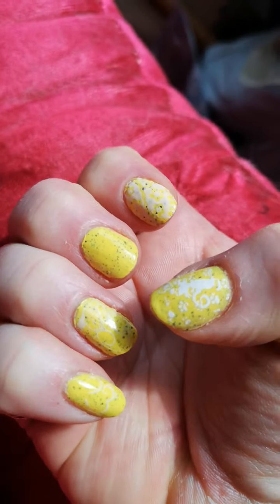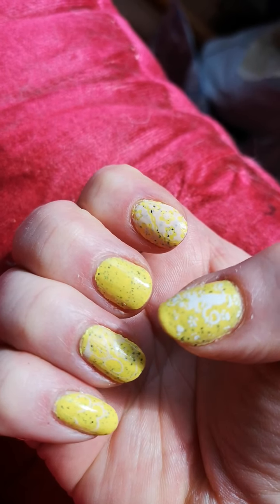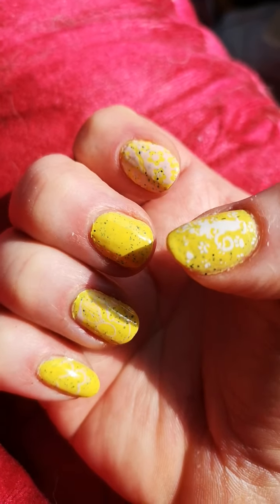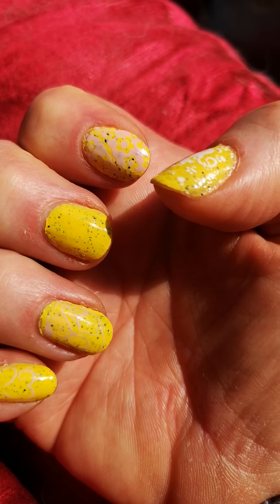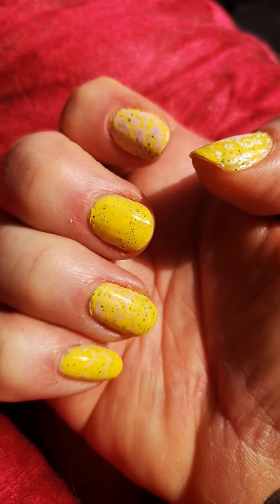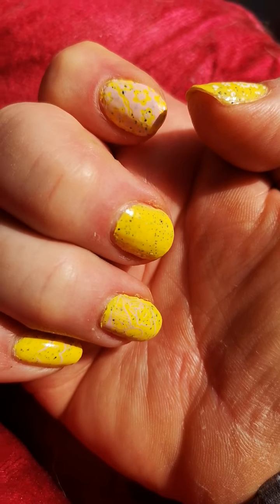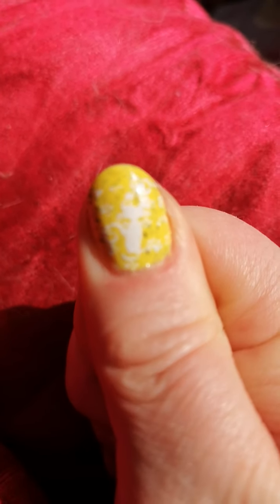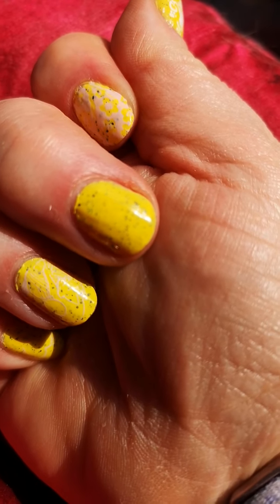Colour change, UV-reactive stamping polish.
Because I don't often make videos about nail polish I though you guys might like something a bit different for a change. I explain a bit about what you're going to be watching in the video itself and I hope you enjoy watching this. I will also put links below for if you decide you might like to get them for yourself. Please let me know your opinions and if you enjoyed watching or not. I welcome any critique, good or bad.

This is the link to the stamping polish on my index, ring and little fingers

Here is the link to the white Born Pretty on my thumb. That was from Amazon, so this is the link to their UK site. It is part of a set with three others

As usual, it's fine for younger members of the family to watch this video because there's no nasties within even though it wasn't made specifically for children. This isn't gifted polish, a promotion or done as a favour to everyone, I bought everything myself out of my own money.